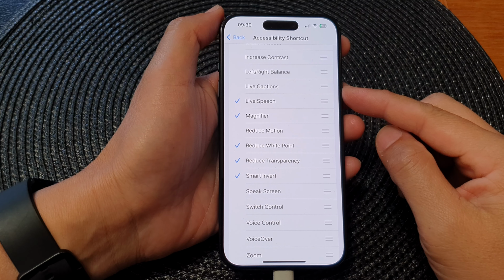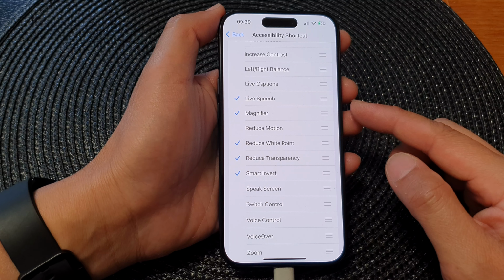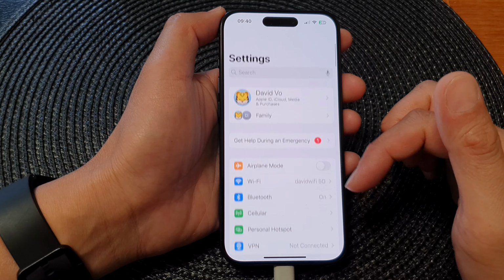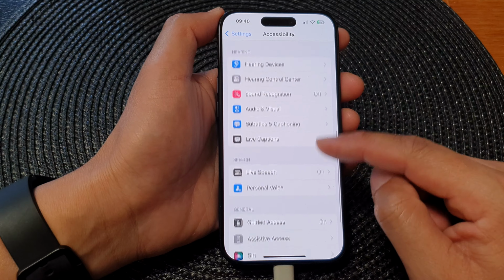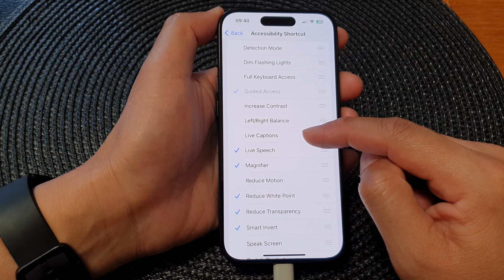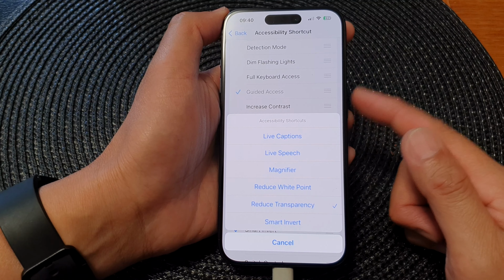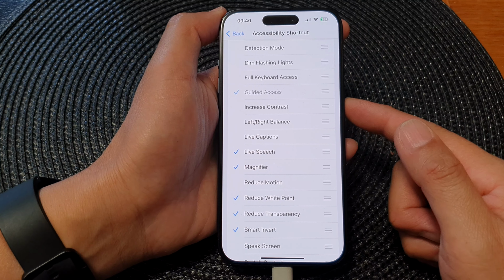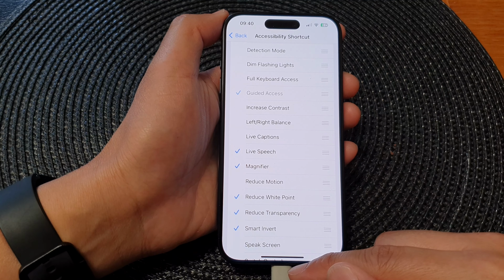iPhone 15/15 Pro Max: How to Add/Remove Live Captions To Accessibility Shortcut Menu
Welcome to our latest tutorial on maximizing the accessibility features of your cutting-edge iPhone 15 and 15 Pro Max running the latest iOS 17! In this comprehensive guide, we'll walk you through the steps on how to seamlessly add and remove live captions to your Accessibility Shortcut Menu. Enhance your user experience and make your iPhone even more inclusive with this essential feature.